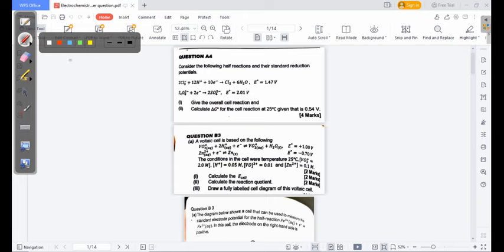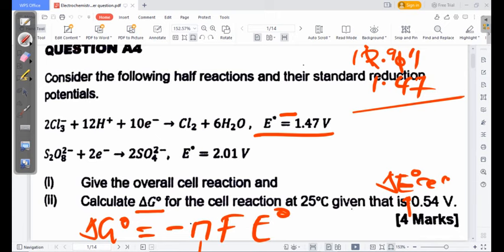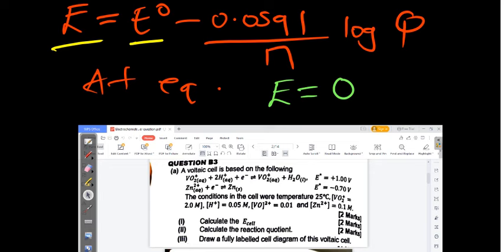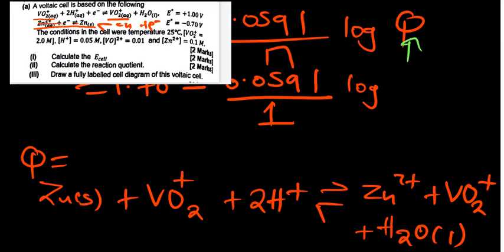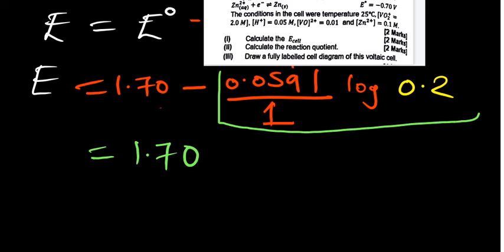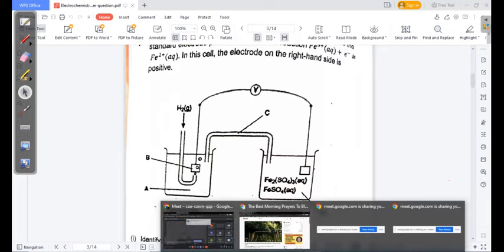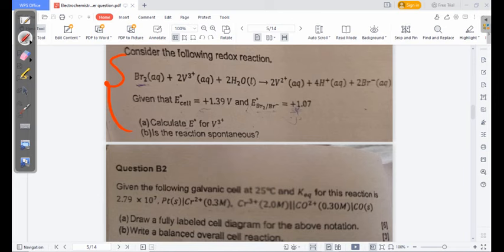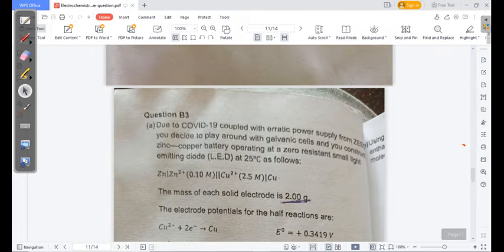ElectroChemistry Past Papers UNZA